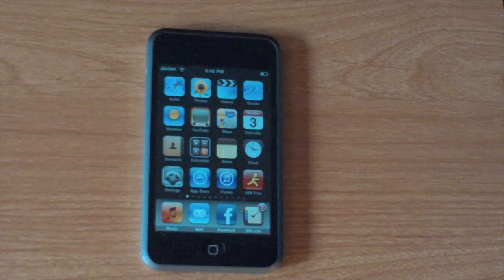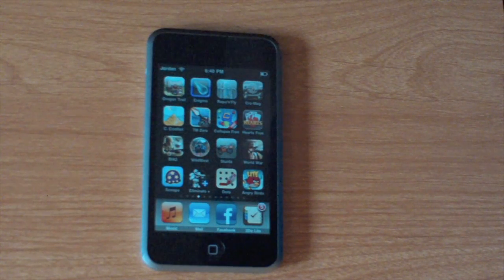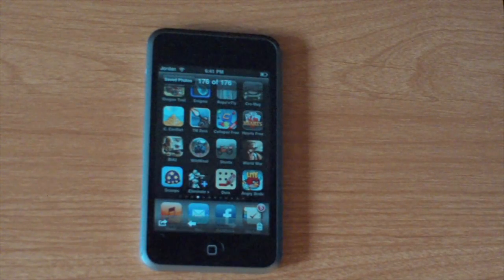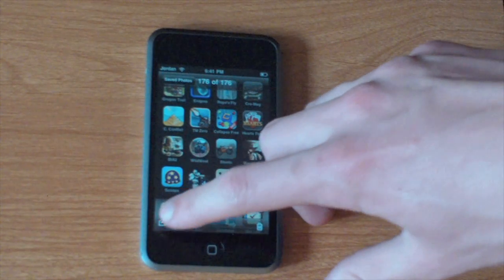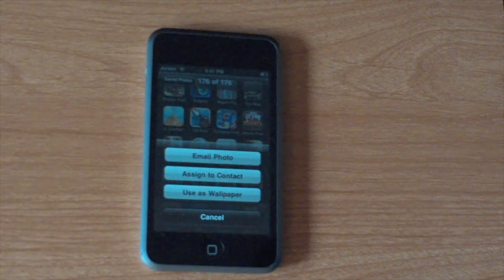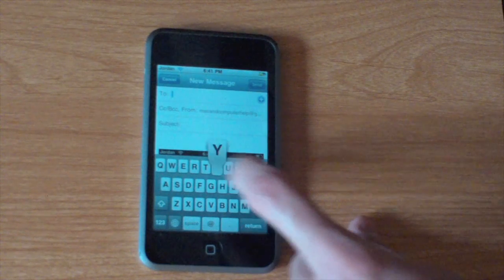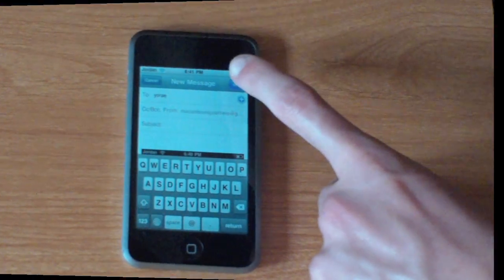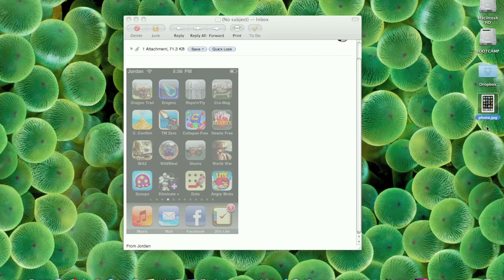Quick Tip: How To Take a Picture of Your iPhone's Screen Then Transfer it to Your Mac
Take picture of your iPhone's screen
E-mail it to your Mac